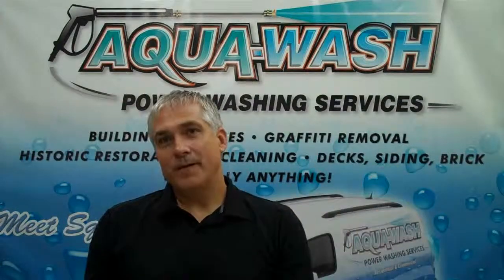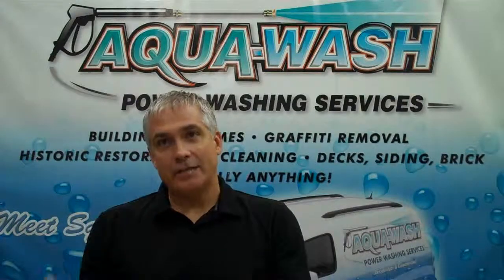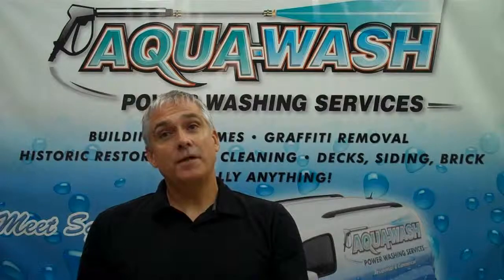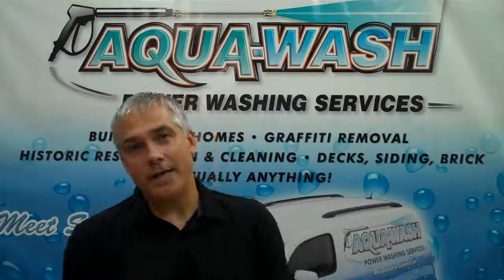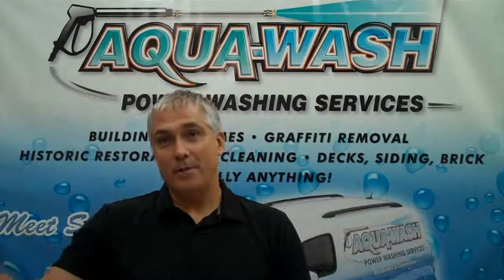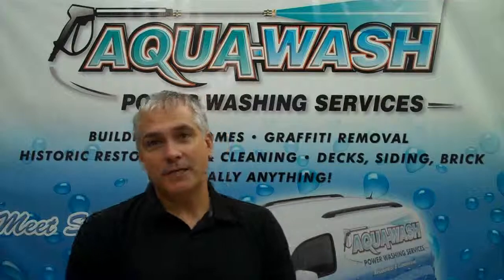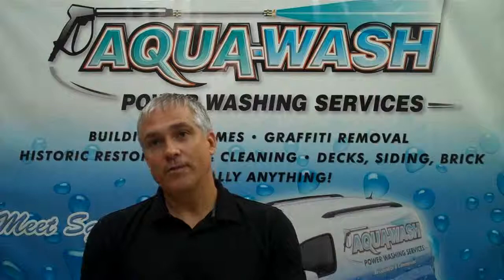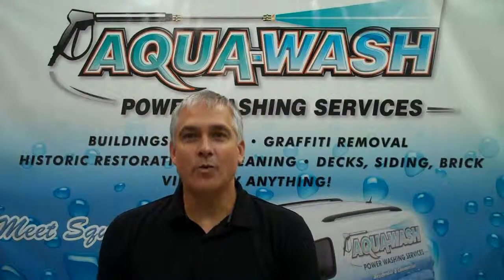Aqua-Wash: Proper Deck Cleaning and Sealing